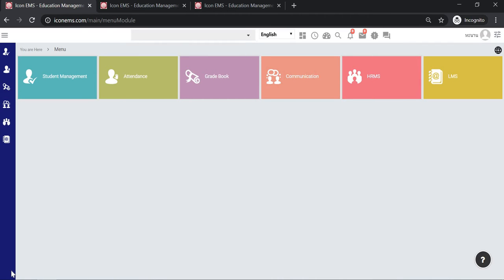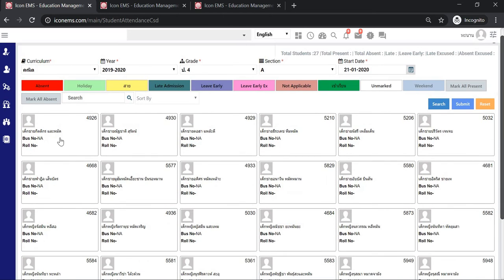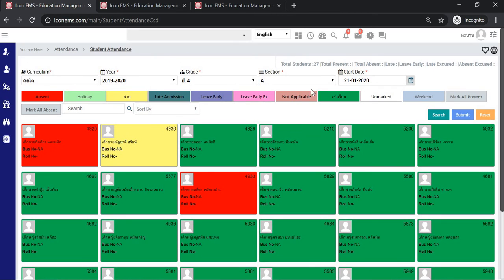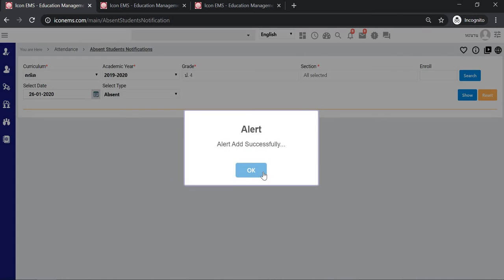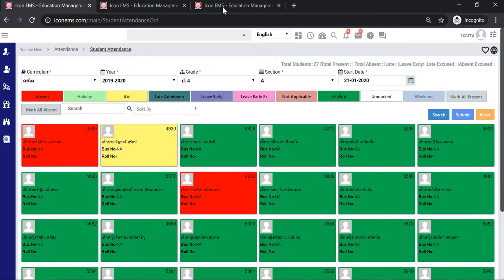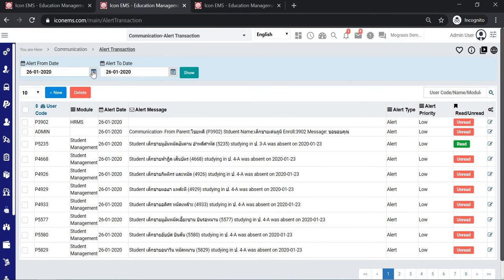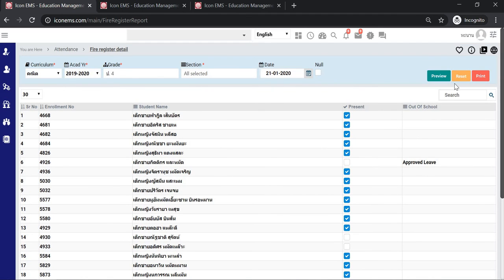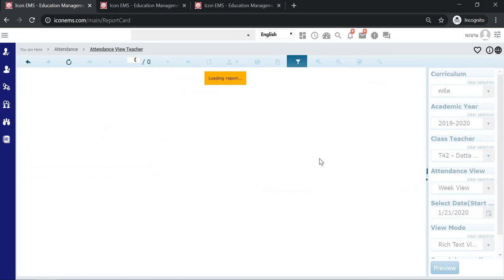Mark Attendance Send Notification Absent and Late Print Fire Register